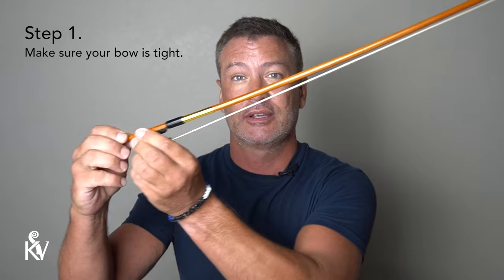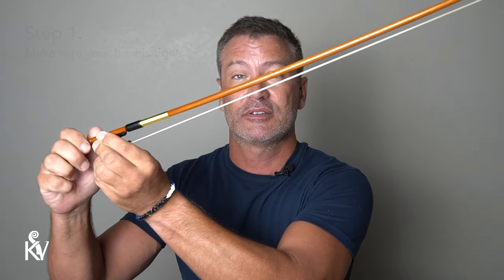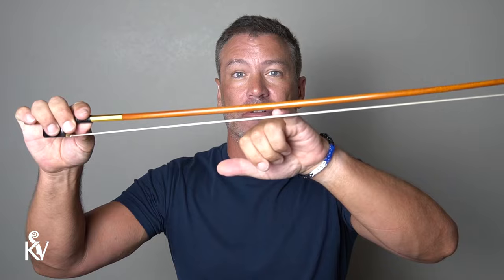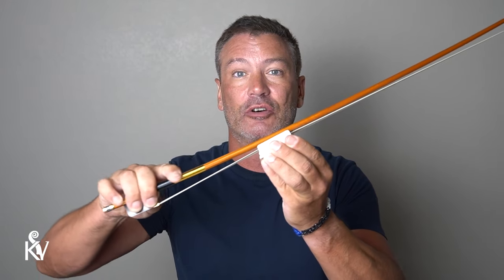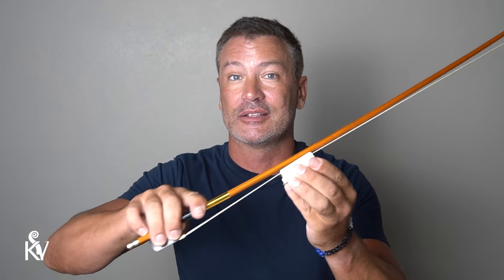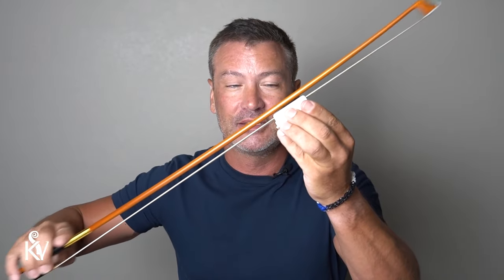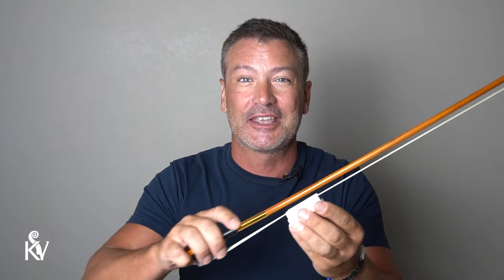How to Use Rosin on a Violin Bow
In this video Joel gives tips and tricks for how to rosin your bow — the right way. Learn how to rosin your bow and avoid the mistakes that Joel sees many violinists make when rosining their bows.